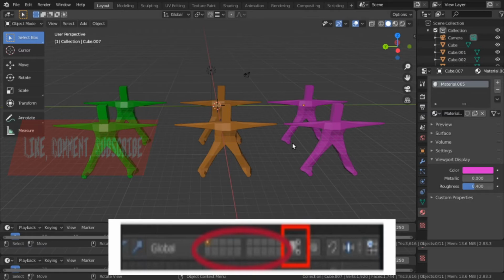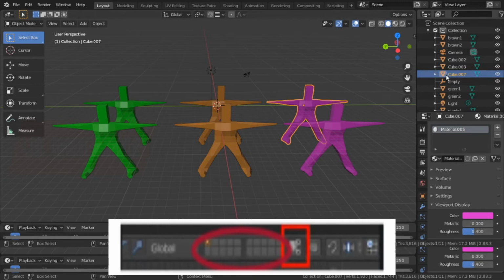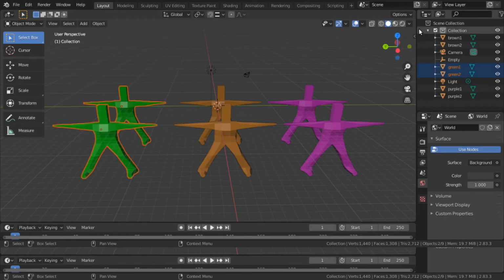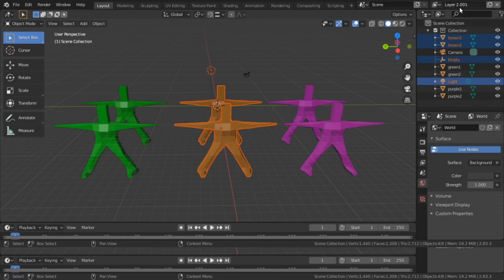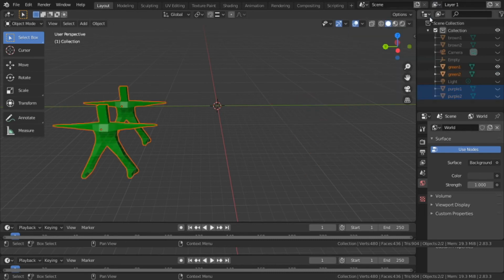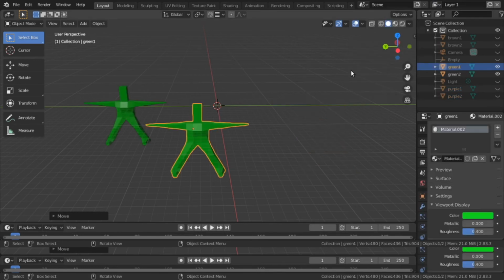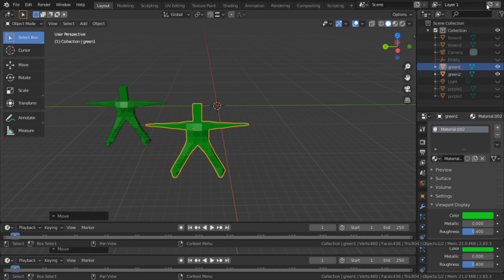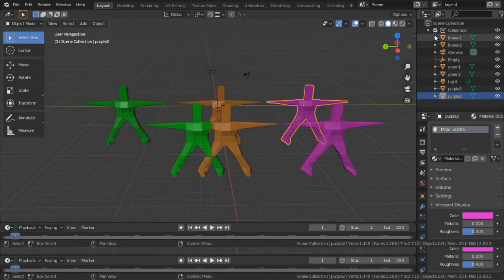Blender View Layers: Baltimore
When creating computer-generated imagery, final scenes appearing in movies and television productions are usually produced by rendering more than one "layer" or "pass," which are multiple images designed to be put together through digital compositing to form a completed frame.